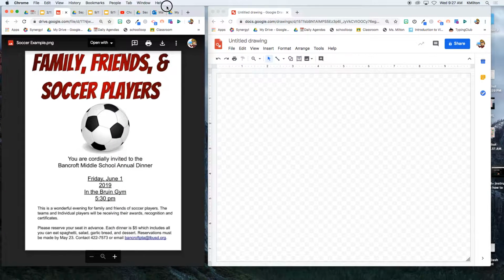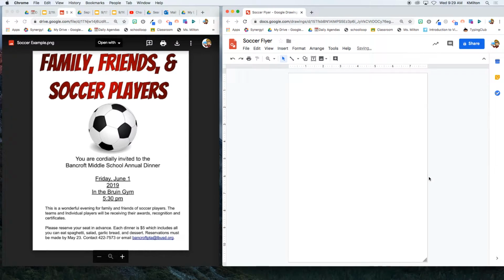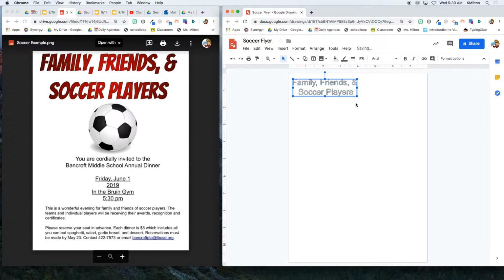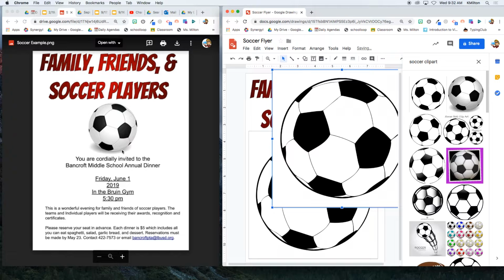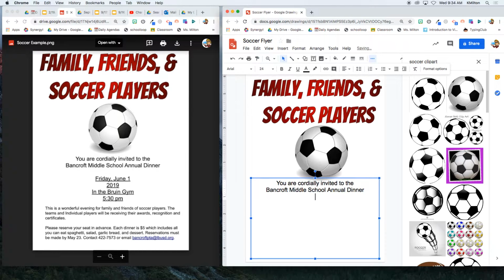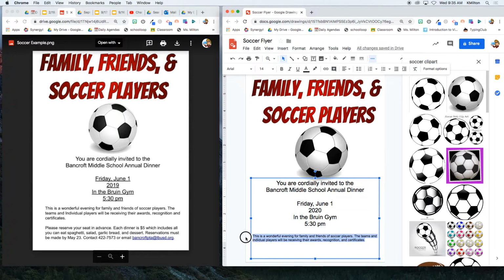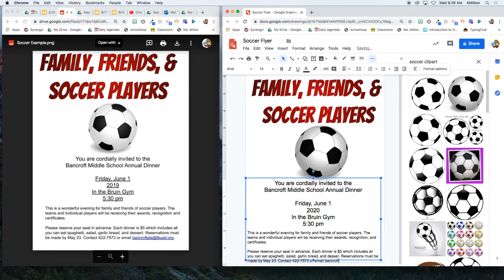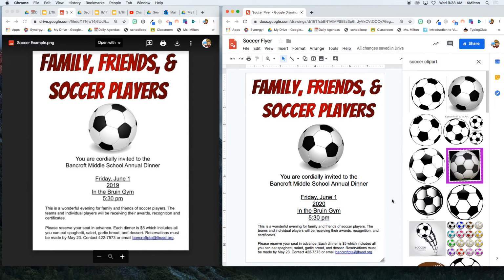Soccer Flyer tutorial